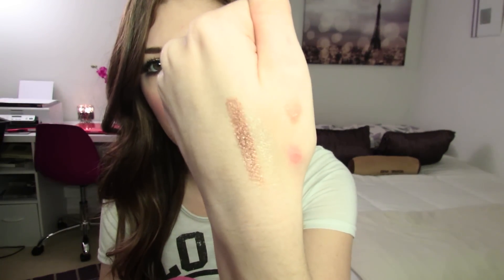Late January Favorites! (All Drugstore Products)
I was sent the Nume Hair products but wasn't paid to mention them nor was that the agreement for them being sent to me for free. All opinions are my own and 100% honest as always.